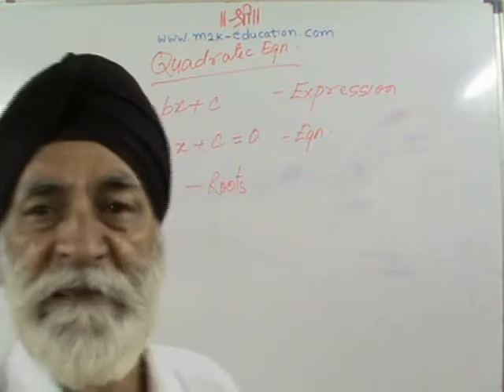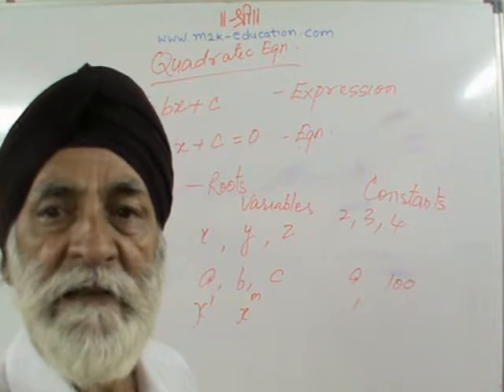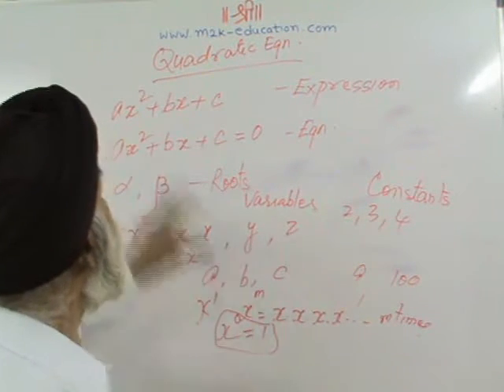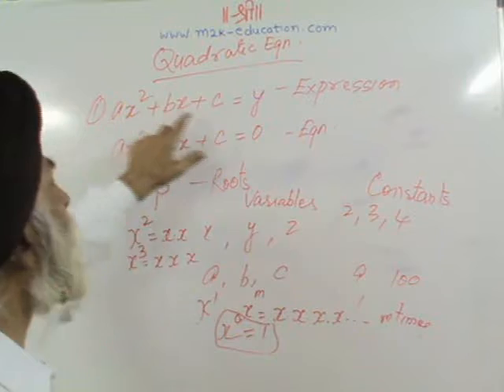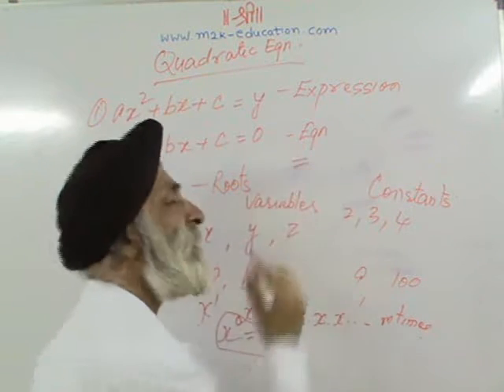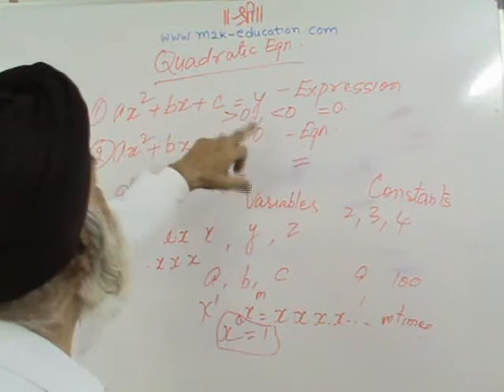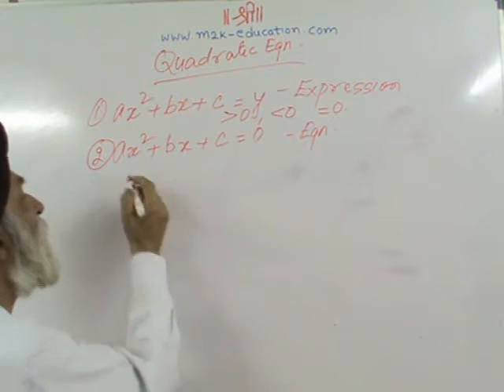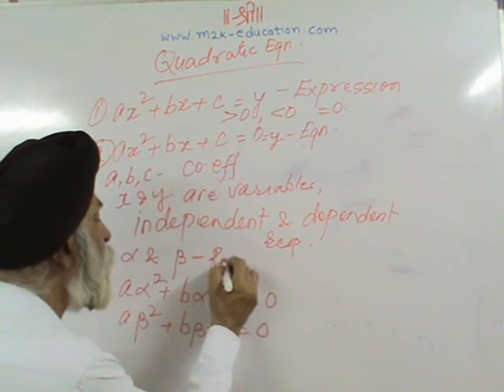UPSC / MPSC Civil Services Examination : CSAT : Maths Quadratic Equation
UPSC Civil services exam preparation This free lecture is useful for those graduate or undergraduate students who are preparing for UPSC exams on-line or with free education via virtual classes. Here in this lecture discussed About UPSC This lecture is delivered by Prof. Mahesh Kulkarni who is in-charge of Savarkar IAS Study circle, Shivaji Park, Dadar west , Mumbai 400 028.